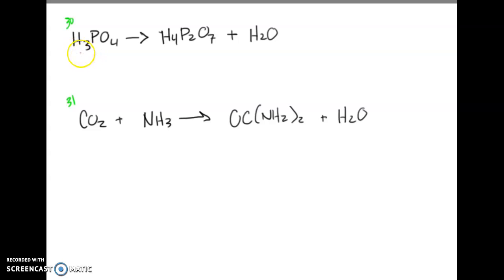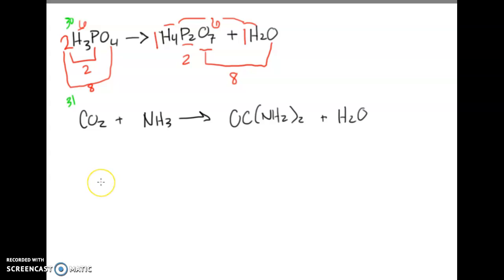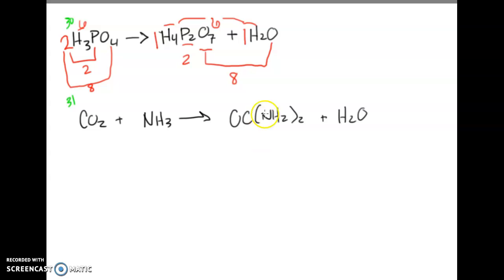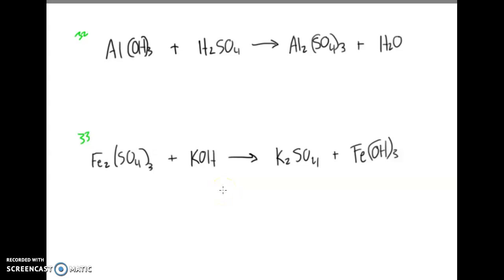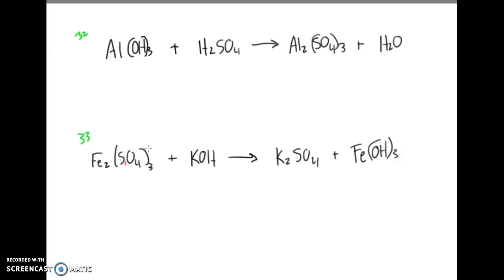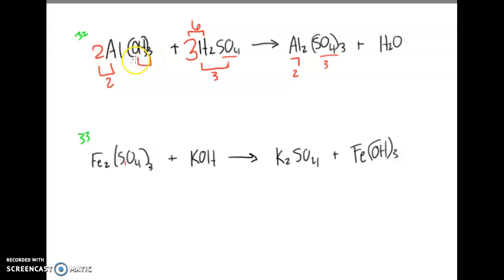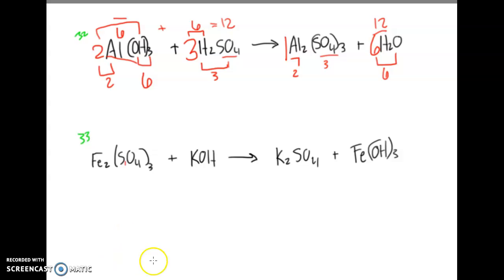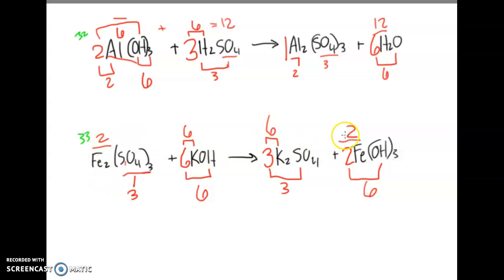4 More equations balanced